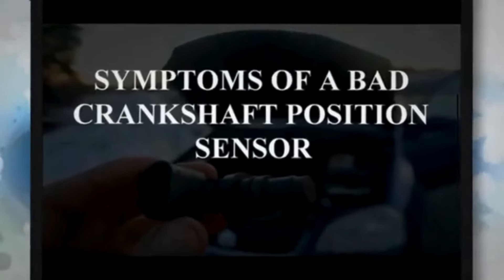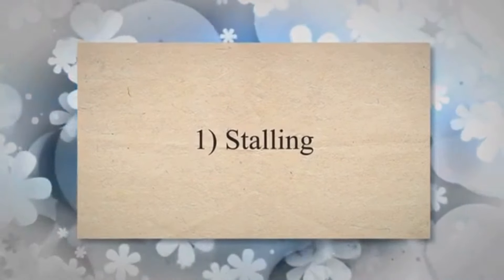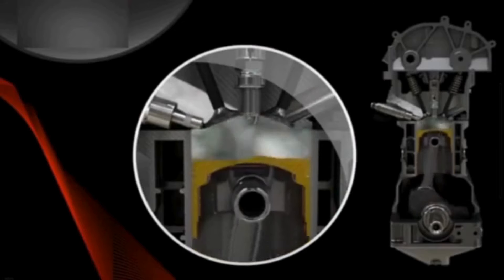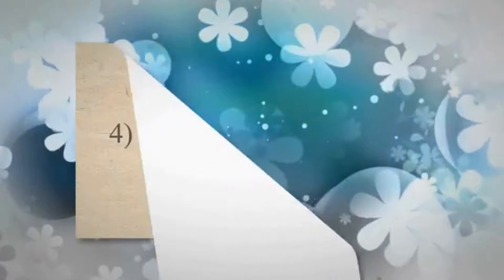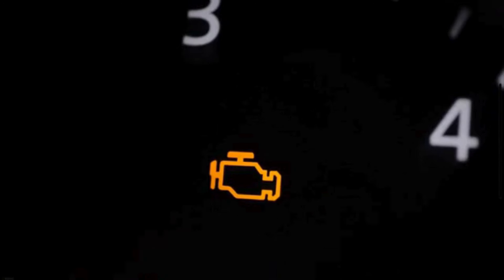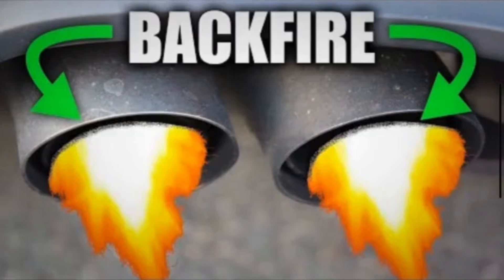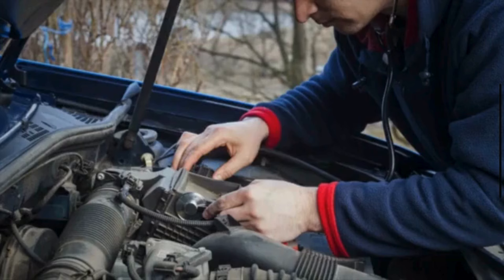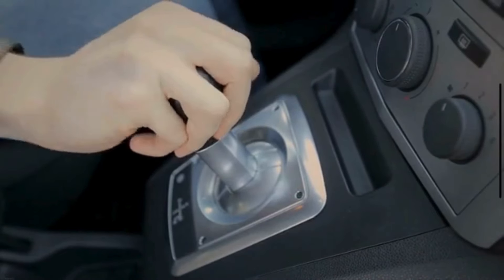11 Symptoms Of Bad Crankshaft Position Sensor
Crankshaft is considered one of the most important parts of the engine. Your engine contains a crankshaft position sensor. The primary function of the crankshaft position sensor is to monitor the position and rotational speed of the crankshaft which is a key parameter for the proper operation of the engine.
This video explains the most common symptoms of a bad crankshaft position sensor. We also discuss how to replace a bad crankshaft position sensor.

--- Time Stamp --
00:00 Introduction
00:36 Stalling
00:57 Hard To Start the Engine
01:23 Rough Idling
01:47 Poor Acceleration
02:09 Check Engine Light
02:30 Reduced Fuel Efficiency
02:52 Backfiring
03:16 Unusual Engine Sounds
03:34 Increased Emissions
03:52 Shifting Issues
04:14 Sudden Loss of Power